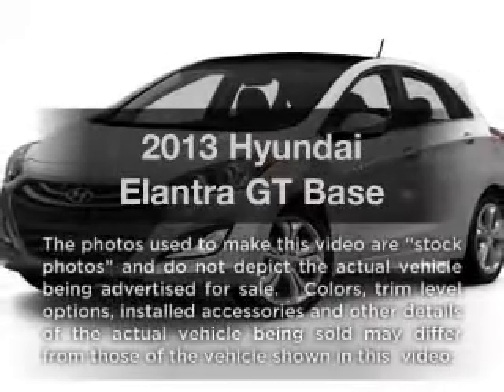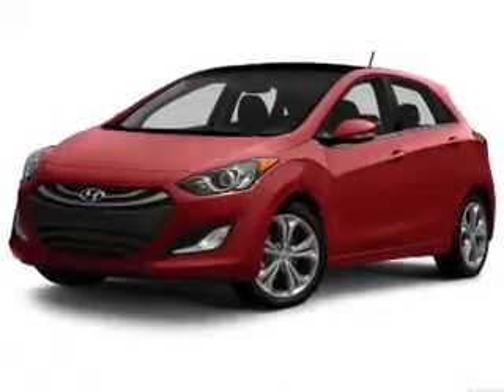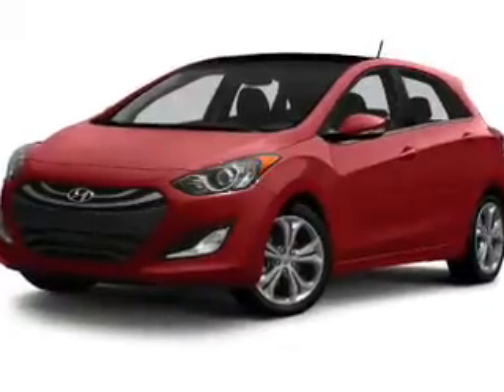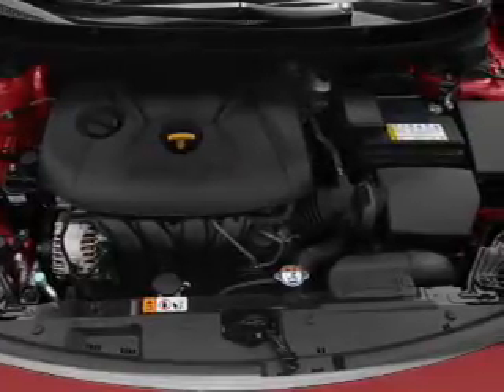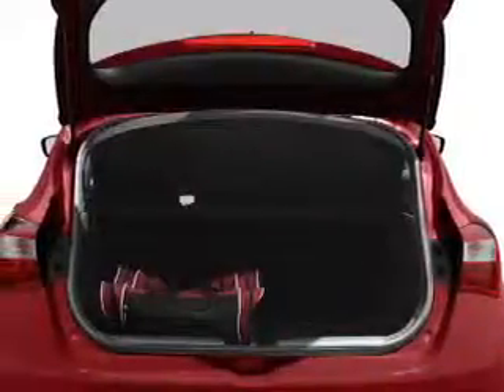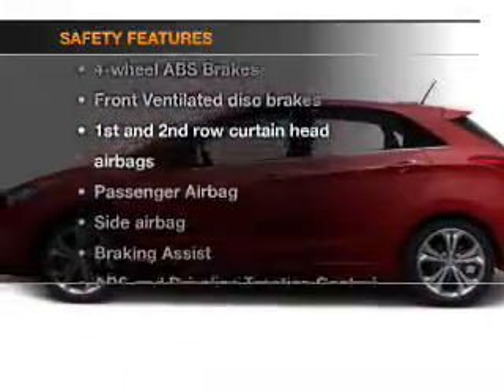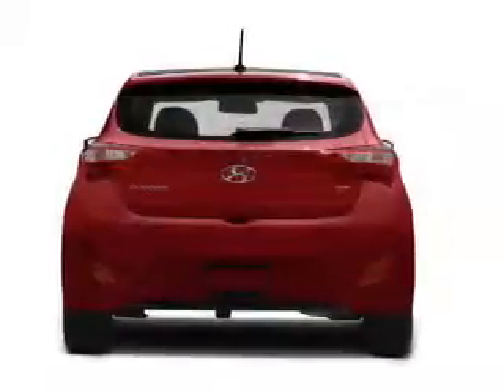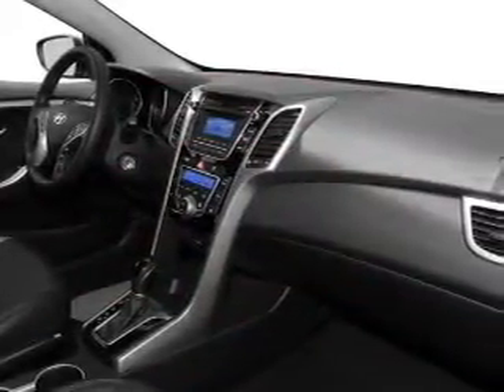2013 Hyundai Elantra GT - Manchester NH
Year: 2013
Make: Hyundai
Model: Elantra GT
Trim: Base
Engine: 1.8 liter inline 4 cylinder 16 valve
Transmission: 6-Speed Automatic
Color: Shimmering Silver
Mileage: 12
Address:
1477 S Willow St